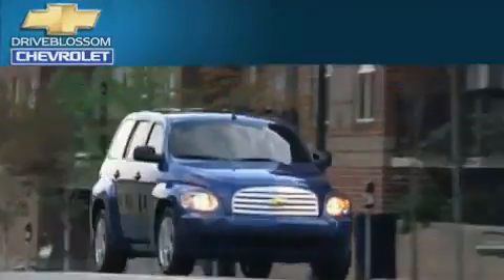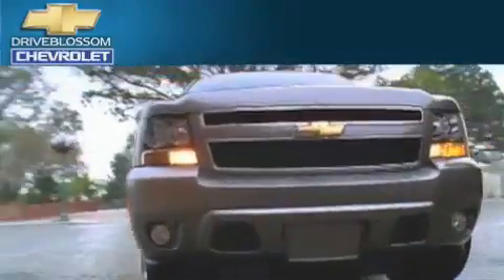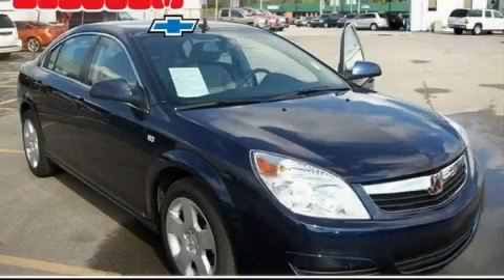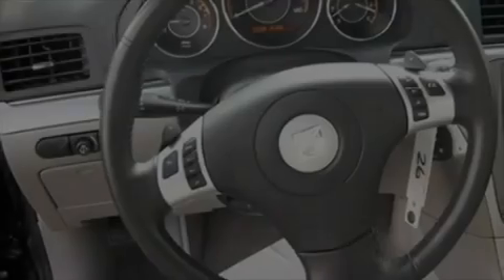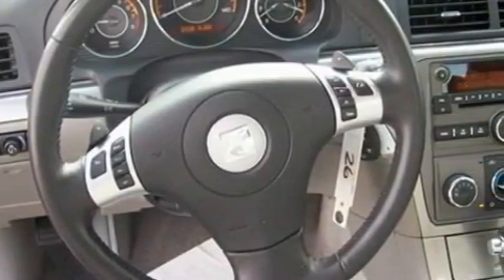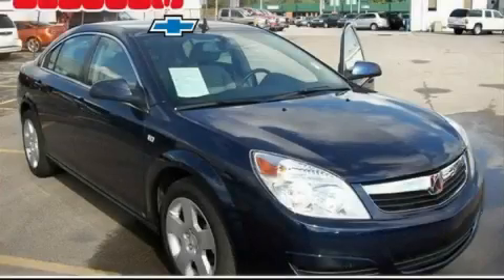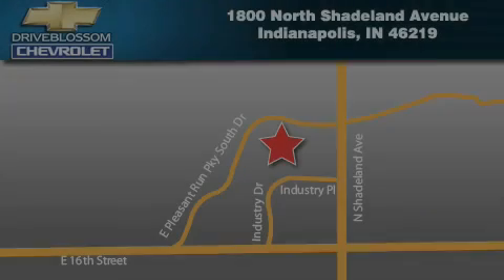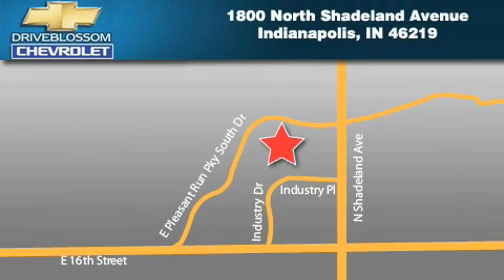2009 Saturn Aura Indianapolis IN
Year: 2009
 Make: Saturn
 Model: Aura
 Engine: 2.4L I4
 Trans.: AUTO 6SPD
 Exterior: Blue
 Miles: 37,319
 Interior: Gray W/Cloth Seat Trim

 2009 Saturn Aura Indianapolis IN